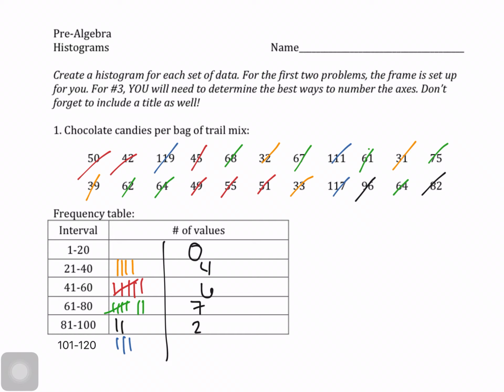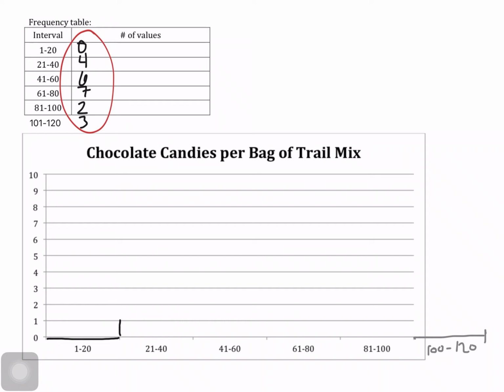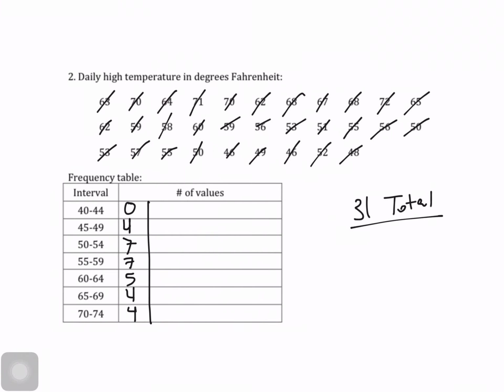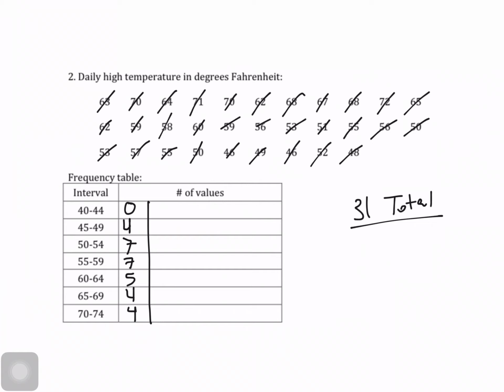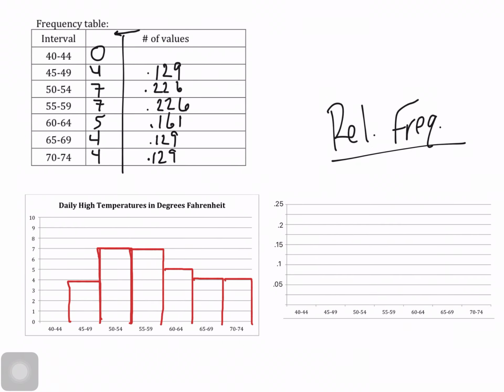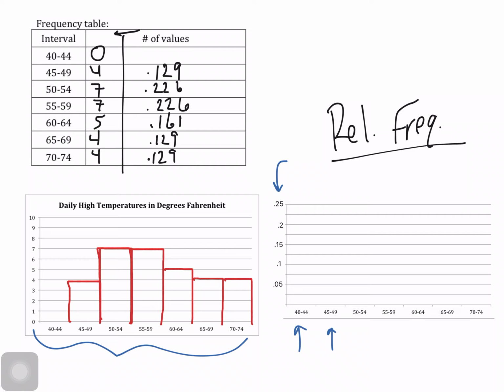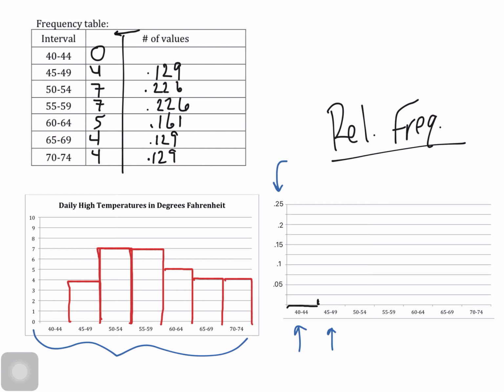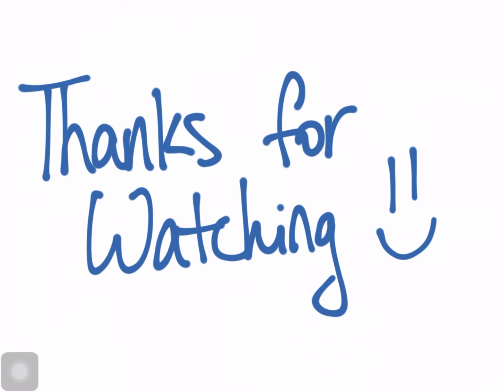Histograms!!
Brief intro on making frequency histograms and relative frequency histograms. Enjoy!